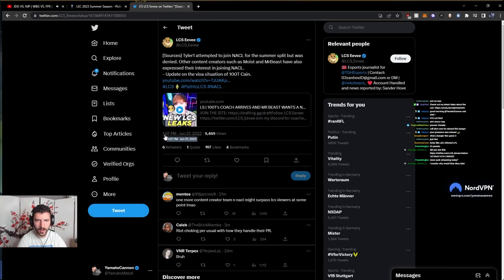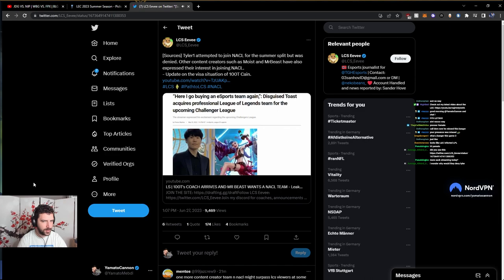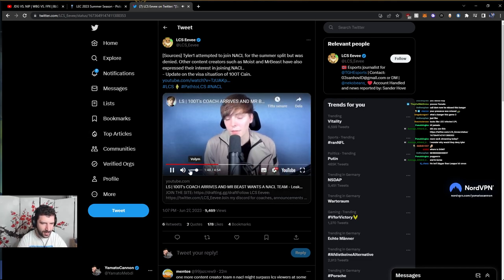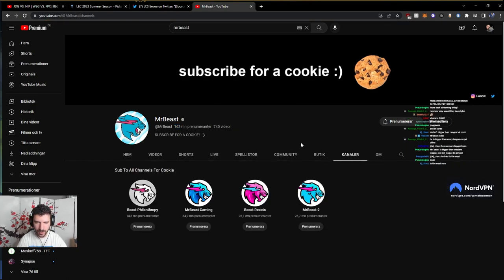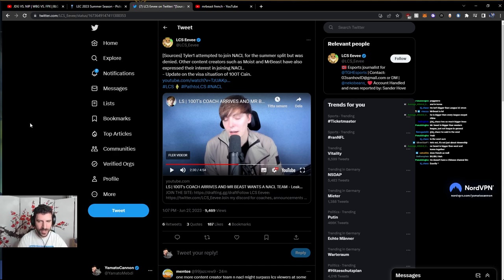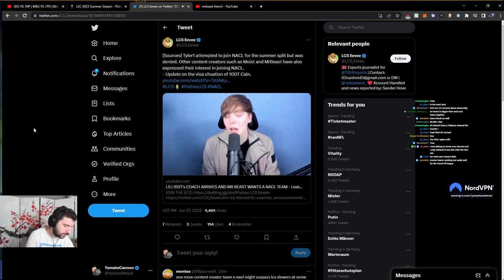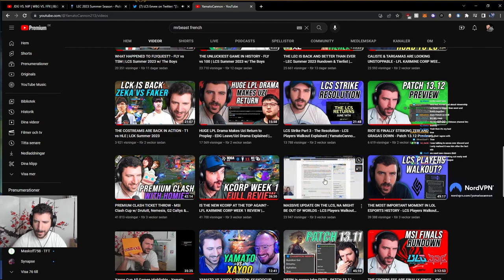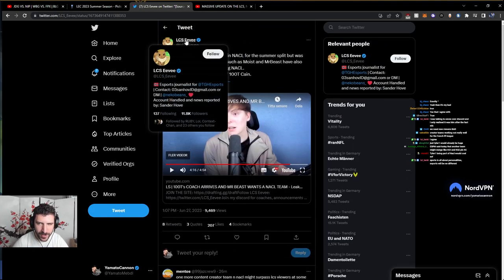MrBeast Might Join the NACL? | YamatoCannon Reacts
► Open Me ◄

MrBeast and other creators like Moistcr1tikal announced their interest to join the NACL in the future. Will we see more creators in Pro LoL Leagues in the future?